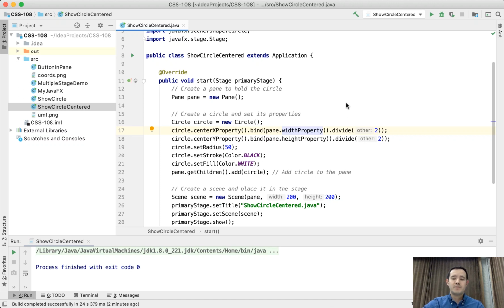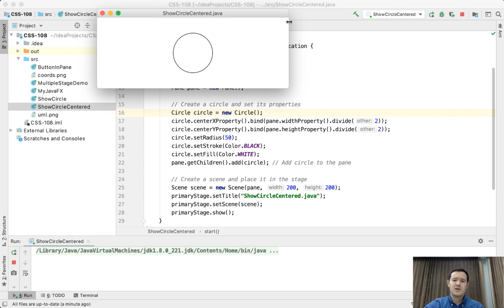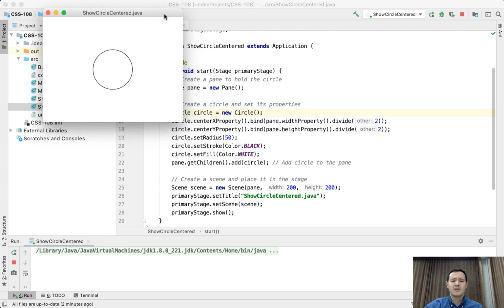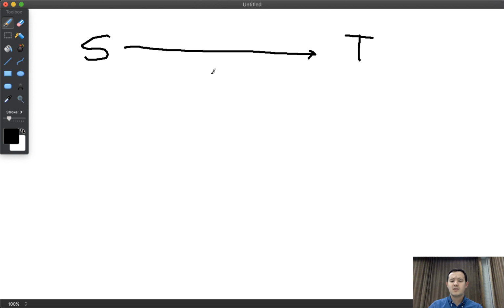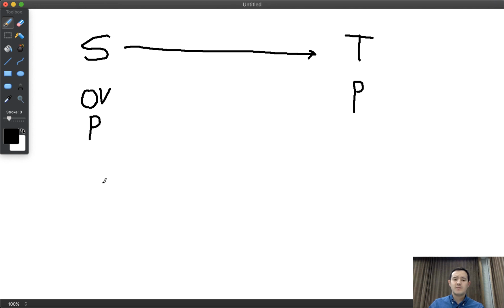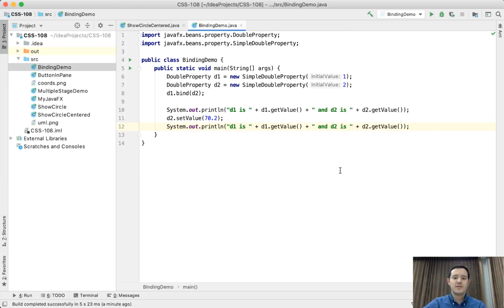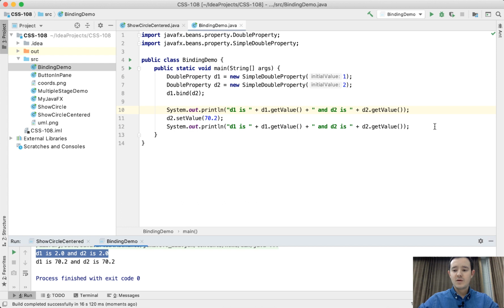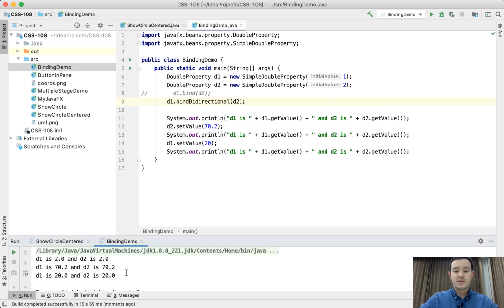05 Property Binding